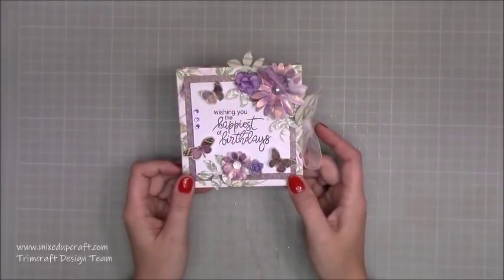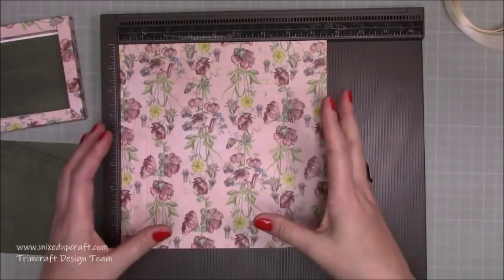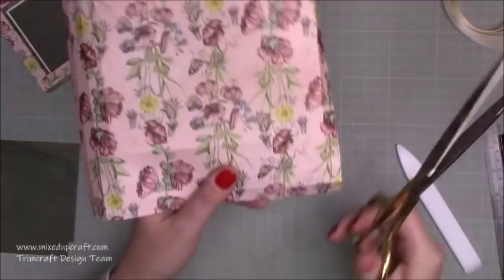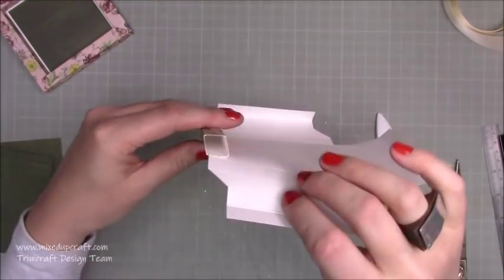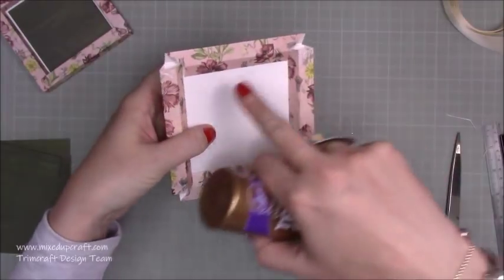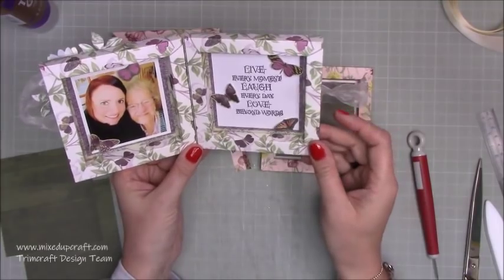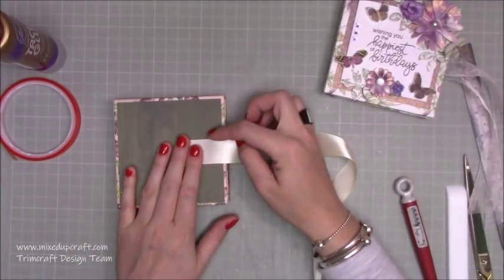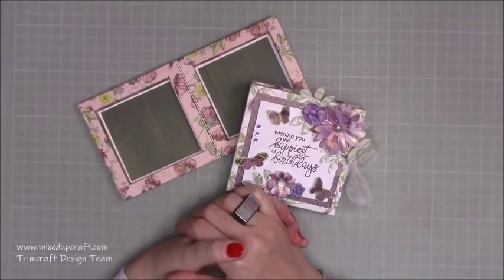Double Shadow Box Card / Brilliant Craft Fair Idea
Learn how to make this stunning Double Shadow Box Card perfect as a gift or to sell at a craft fair.

Sam